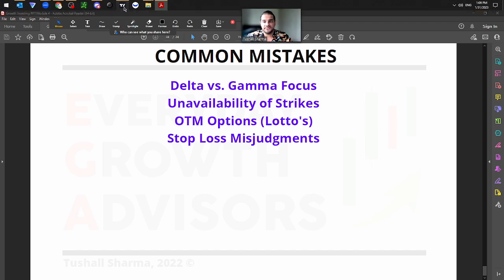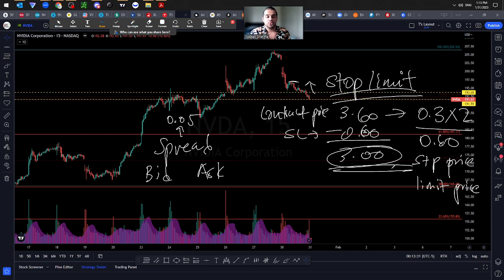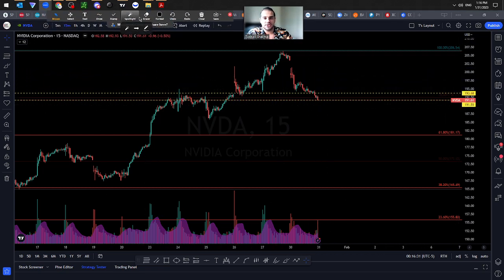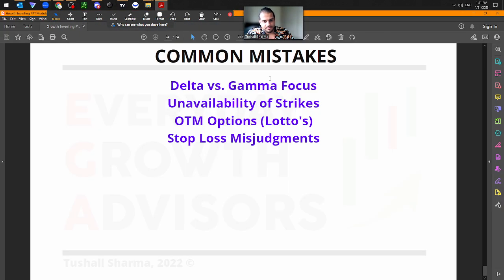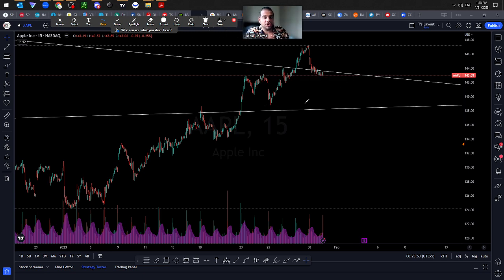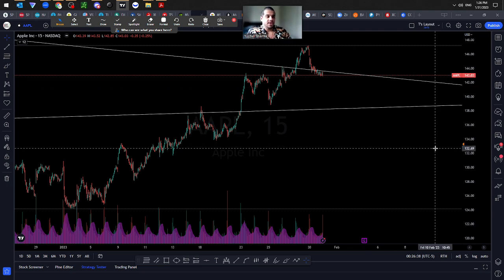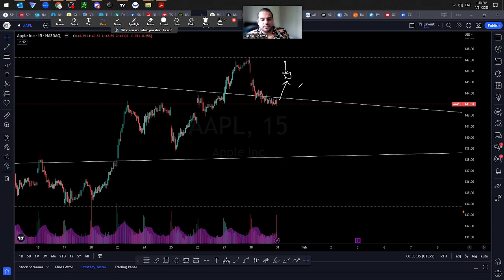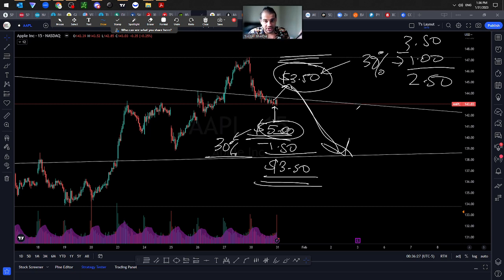Growth Investing & Trading: Common Mistakes & End